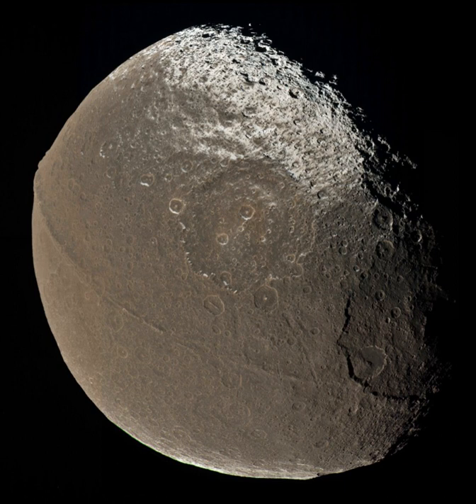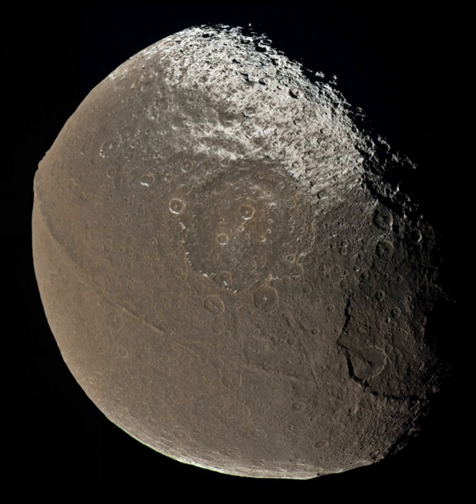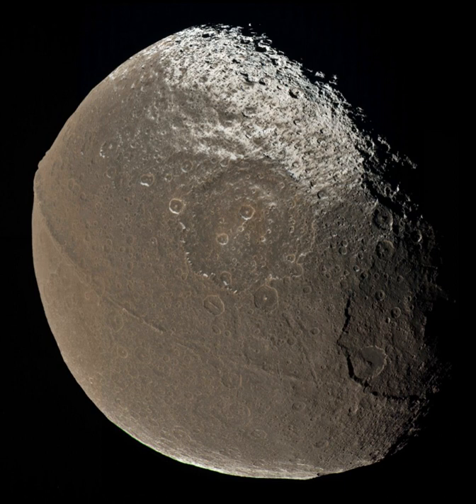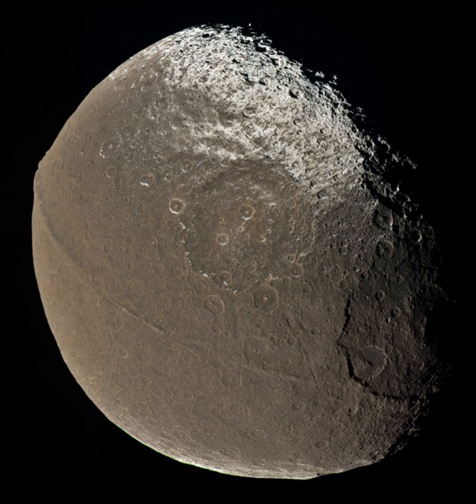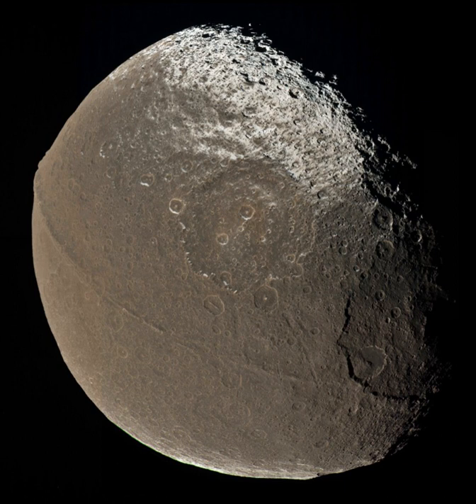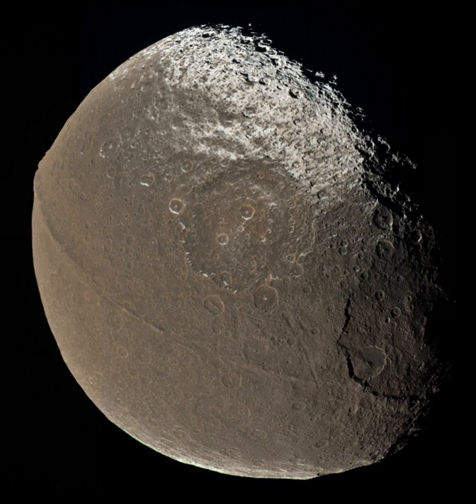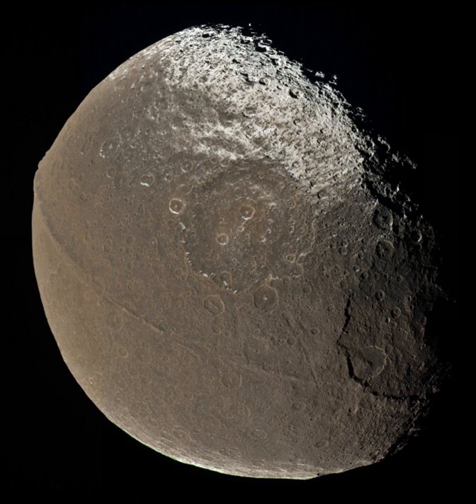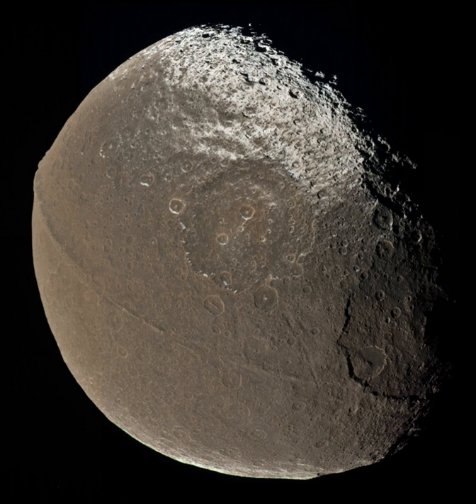Iapetus (moon) | Wikipedia audio article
- Socrates

SUMMARY
Iapetus (; Greek: Ιαπετός), or occasionally Japetus , is the third-largest natural satellite of Saturn, eleventh-largest in the Solar System, and the largest body in the Solar System known not to be in hydrostatic equilibrium.  Iapetus is best known for its dramatic "two-tone" coloration.  Discoveries by the Cassini mission in 2007 revealed several other unusual features, such as a massive equatorial ridge running three-quarters of the way around the moon.